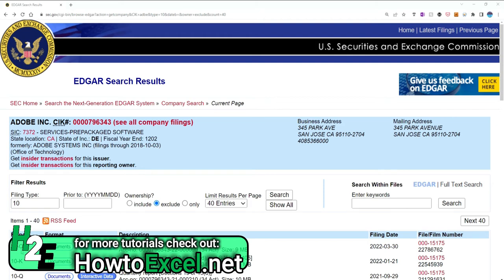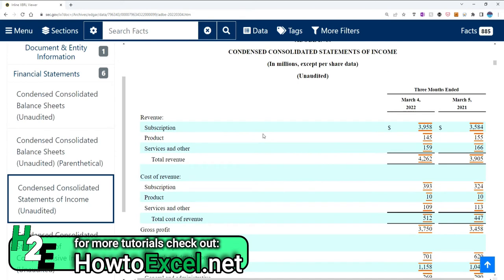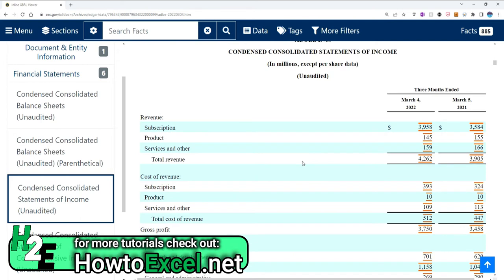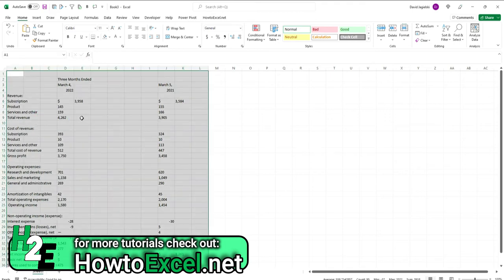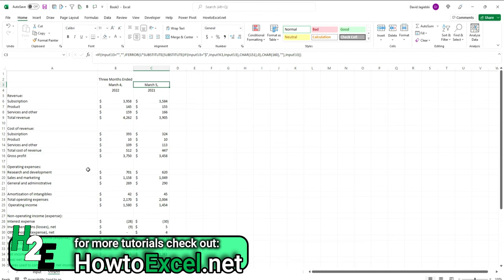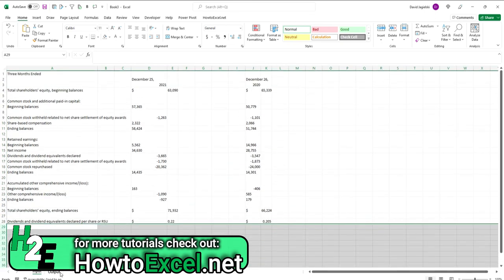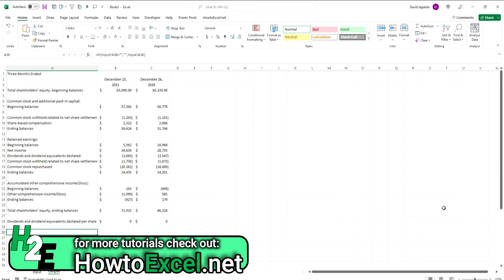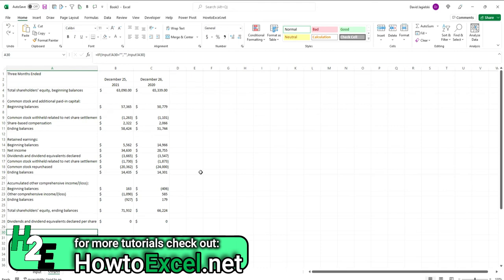How to Convert a Table From an SEC Report Into Excel